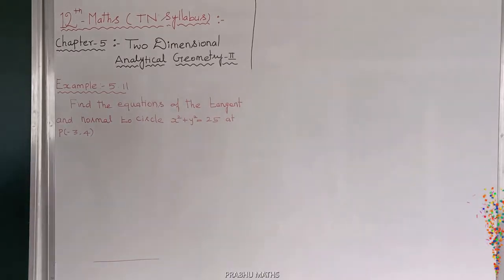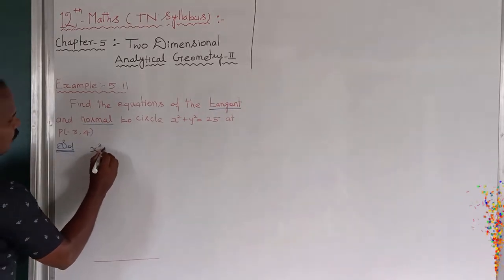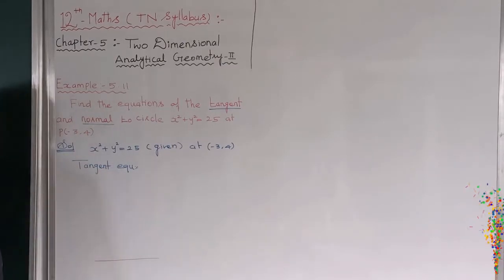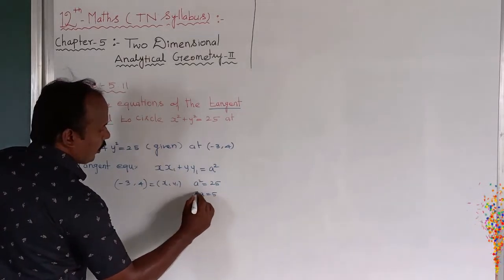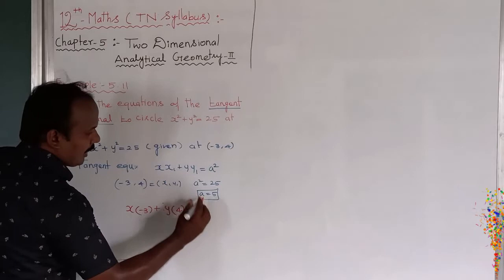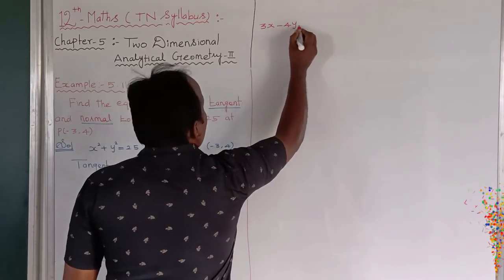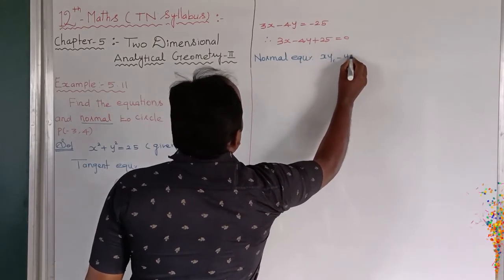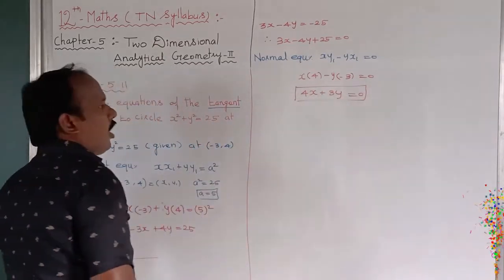EXAMPLE 5.11 |CLASS 12 MATHS | TWO DIMENSIONAL ANALYTICAL GEOMETRY II | CHAPTER 5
CODE: na552hm
12 MATHS ANY PROMBLES , ANY QUESTION NEED ,   SEND PAPER

S PRABHU.M.SC.,M.ED.,
PUGAZH HI TECH SMART CLASS TUITION CENTRE
SIRUVACHUR

S REVATHI.M.SC.,M.ED.,
SIRUVACHUR